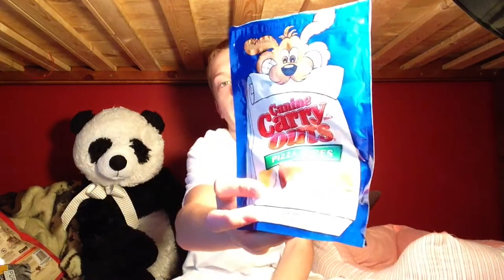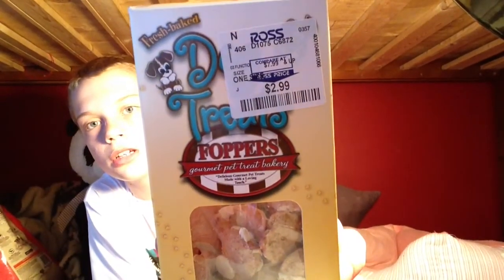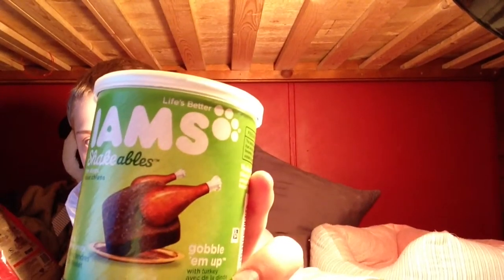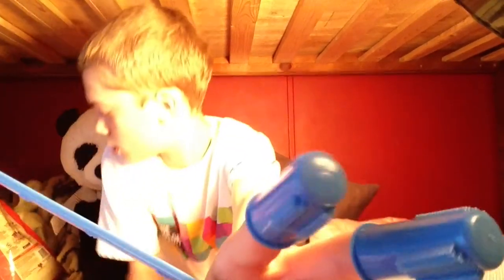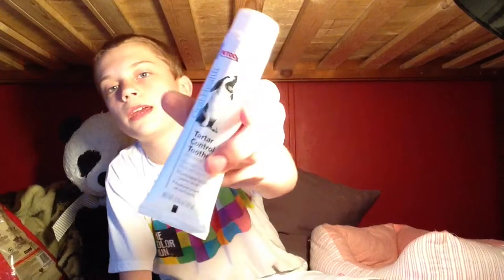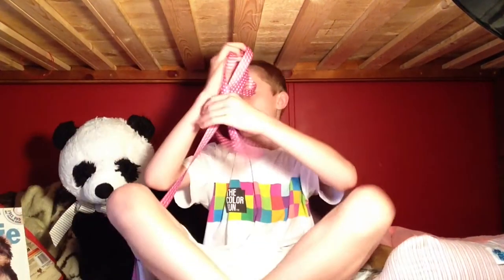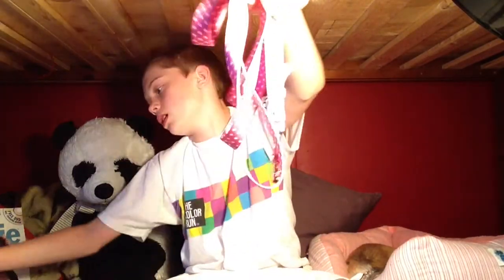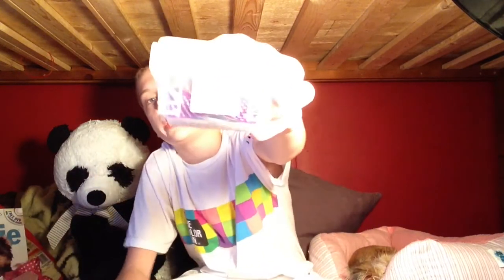Chase's Yorkie Haul!